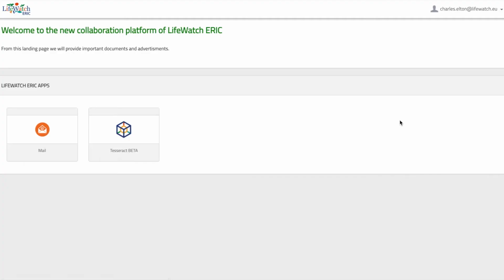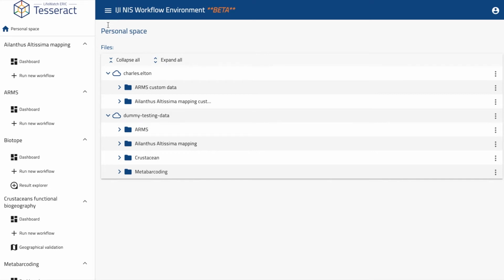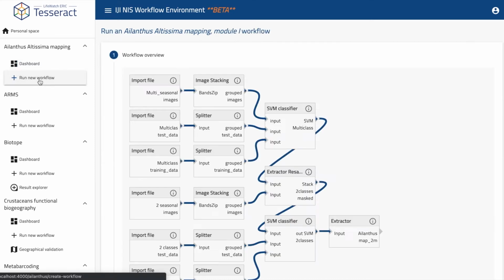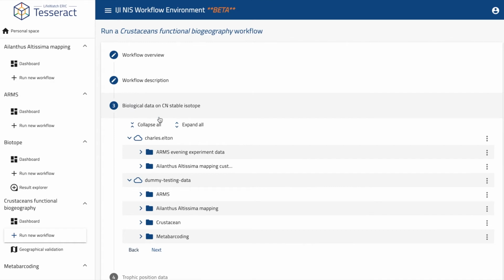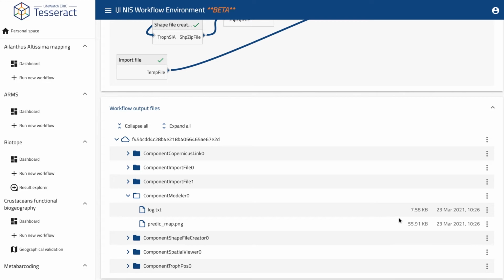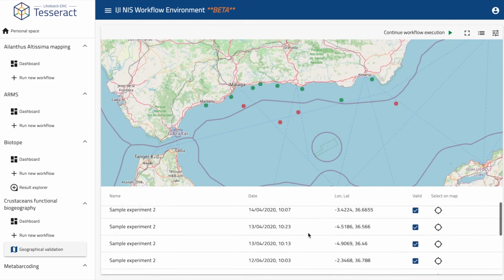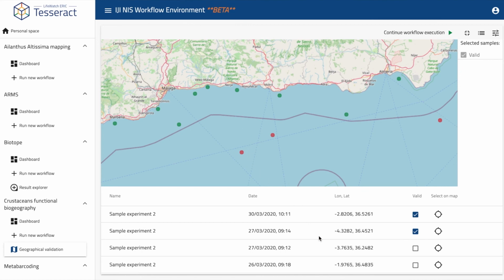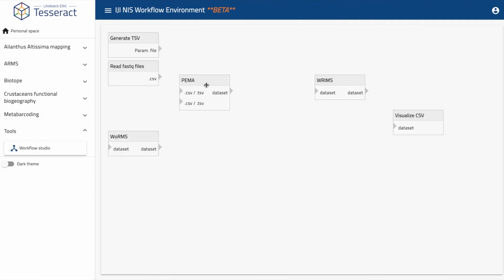Functional Biogeography of Alien Species: Workflow Overview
Watch this tutorial to know how to access and run the services of this workflow.